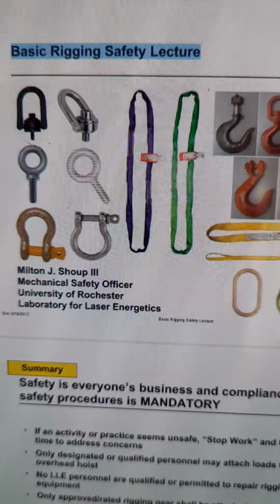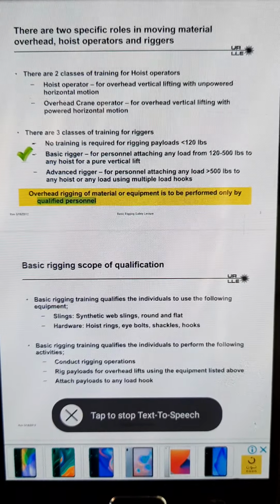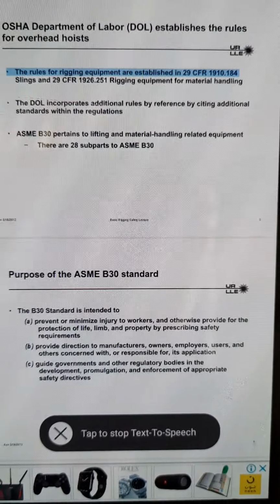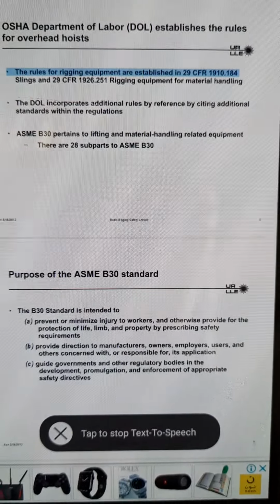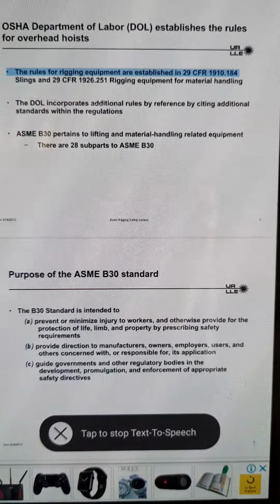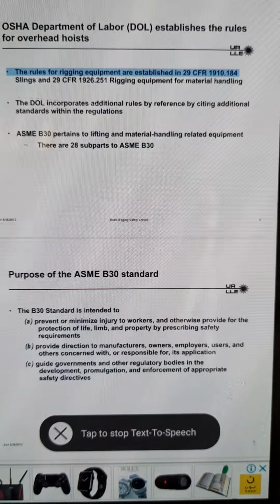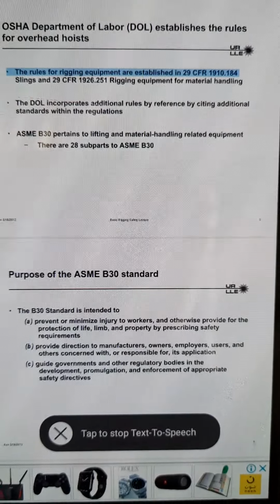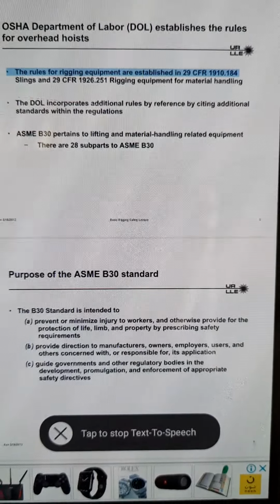# basic information and rules for rigging safety lecture///calculations÷--)